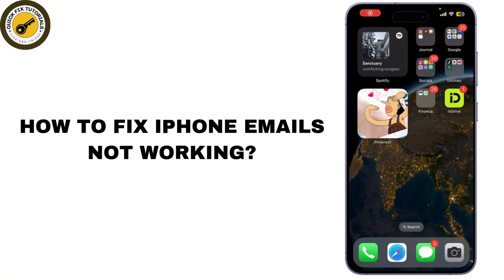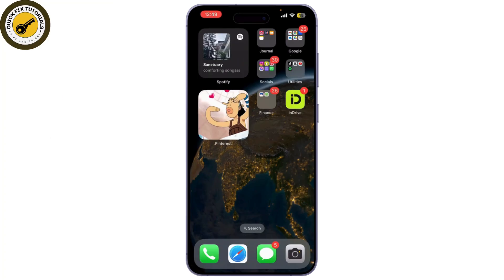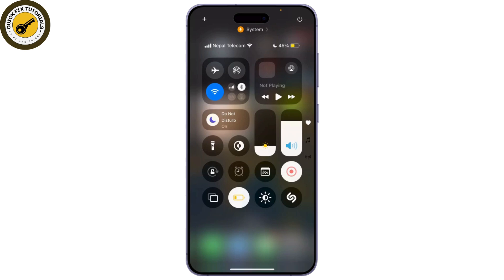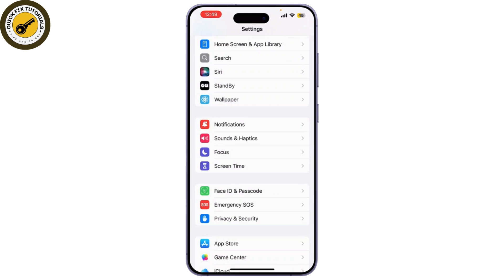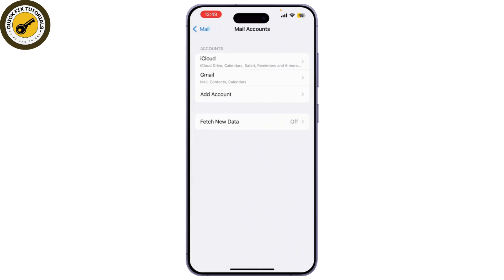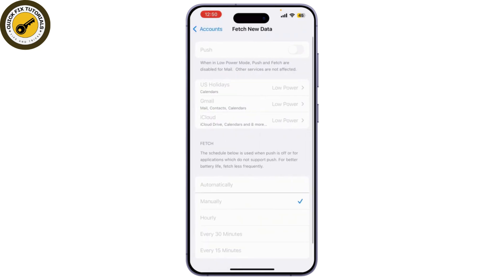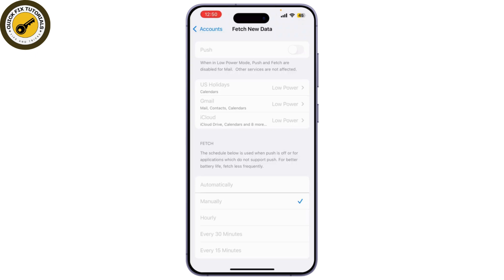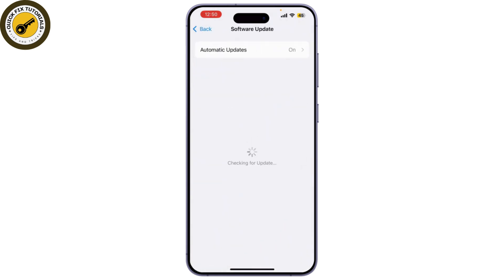How to Fix iPhone Emails Not Working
Easy Tutorial on How to Fix iPhone Emails Not Working. Easily Learn Why are my emails not working on my iPhone with the help of this tutorial.

Are your emails not working on your iPhone? Don’t worry! In this video, I’ll guide you through some quick and easy fixes to get your email up and running again. We’ll check your internet connection, verify your email account settings, and explore the best troubleshooting steps to resolve the issue. If you’re having trouble sending or receiving emails, follow along for the solutions you need.

how to fix iPhone emails not working, iPhone email problems, iPhone email troubleshooting, fix email on iPhone, iPhone email settings, emails not sending iPhone, iPhone email help, iPhone email not receiving

Chapters (Timestamps):

00:00:00 - Introduction
Overview of troubleshooting email issues on iPhone.

00:00:10 - Check Your Internet Connection
Ensure you have a stable Wi-Fi or cellular data connection.

00:00:25 - Open Control Center
Swipe down from the top right corner to access the Control Center.

00:00:35 - Switch Between Wi-Fi and Cellular
Try toggling between Wi-Fi and cellular data if there are connection issues.

00:00:45 - Access Mail App Settings
Open the Settings app and navigate to the Mail settings.

00:01:00 - Select Mail Accounts
Find and select the email account that isn't working.

00:01:10 - Check Username and Password
Verify that your email account credentials are entered correctly.

00:01:20 - Fetch Data Settings
Ensure that Push is enabled and check the Fetch settings.

00:01:35 - Restart Your iPhone
Try restarting your device if issues persist.

00:01:45 - Update iOS
Go to General in Settings and check for any available software updates.

00:01:54 - Conclusion